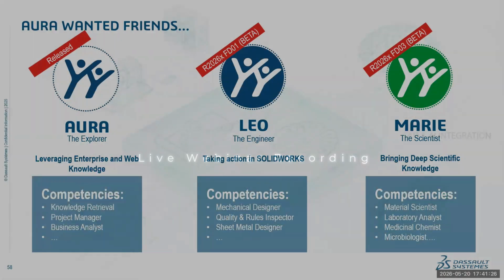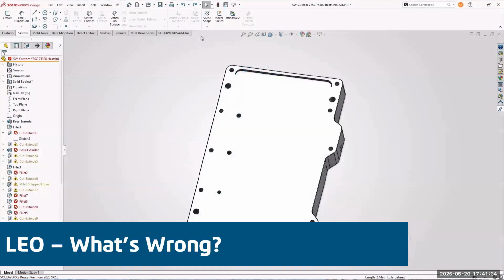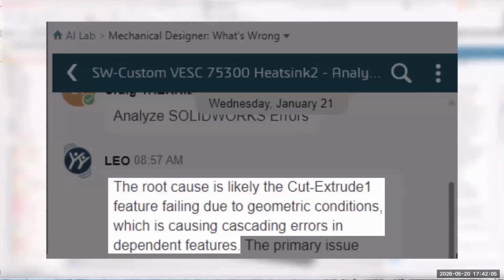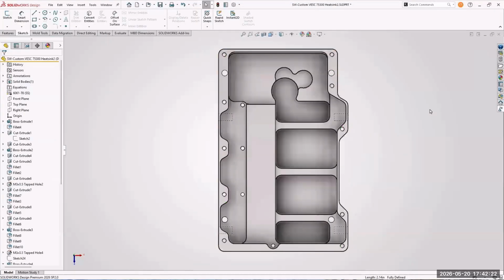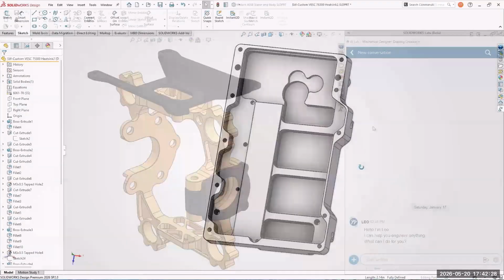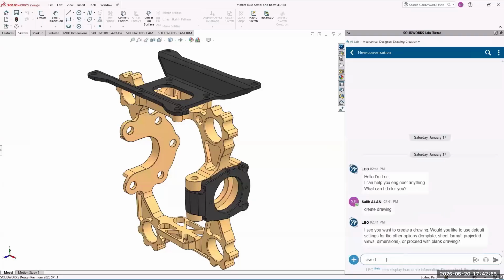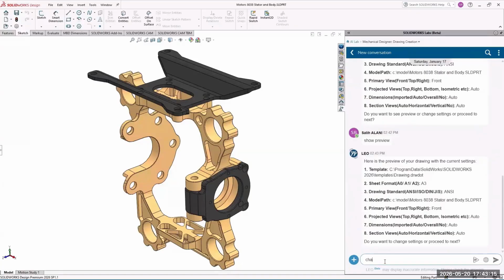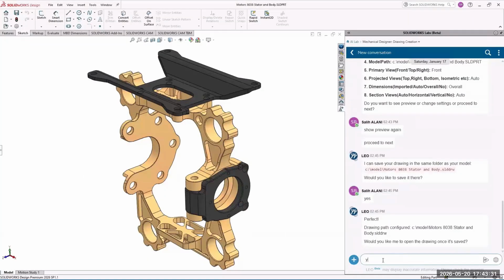Converge Webinar - Part 17 - AI For SOLIDWORKS and 3DEXPERIENCE Platform